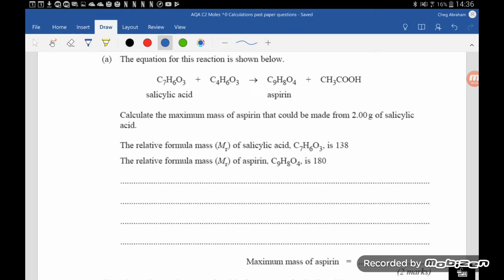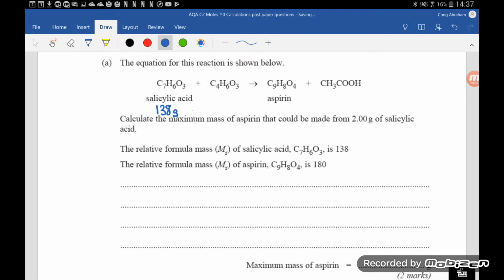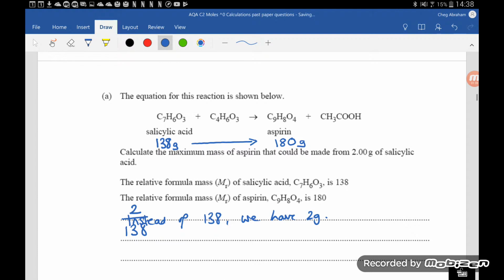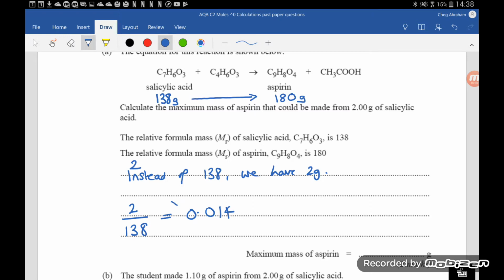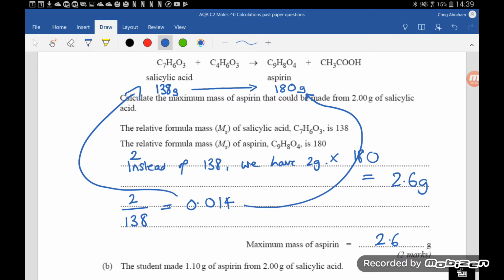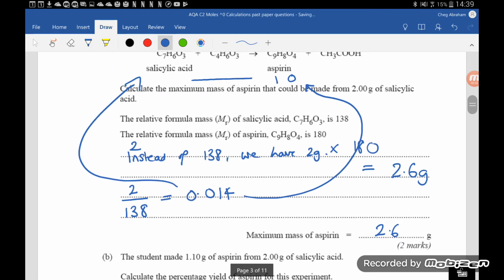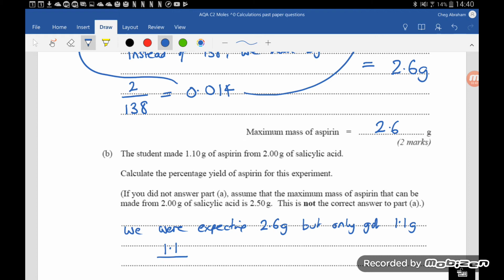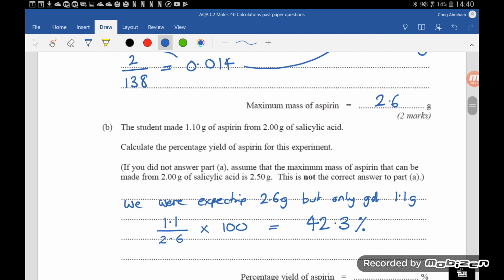C2 Calculating product and % yield revision